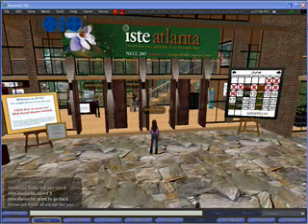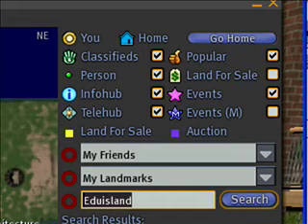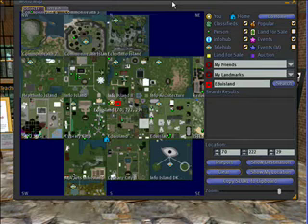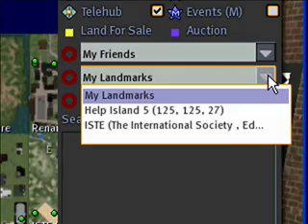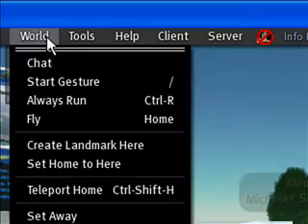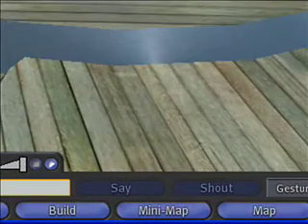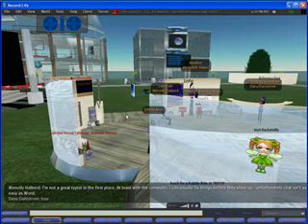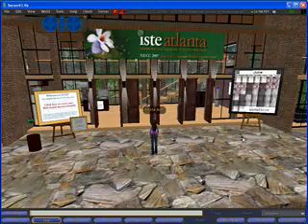Using the World Map and Mini Map - Second Life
You'll need to know how to use both these maps in order to navigate and teleport around the Second Life virtual world

Created by the Technology Training Center at SUNY Cortland